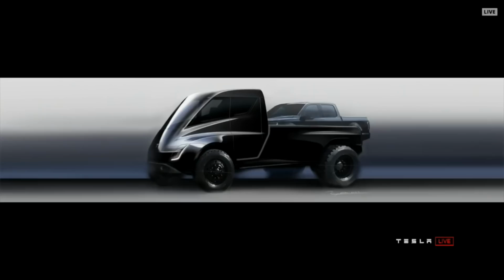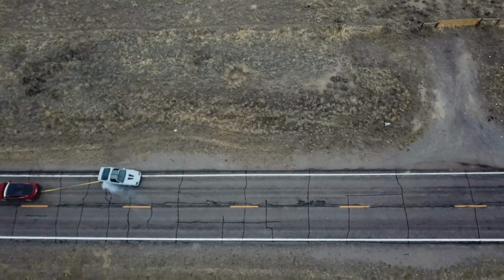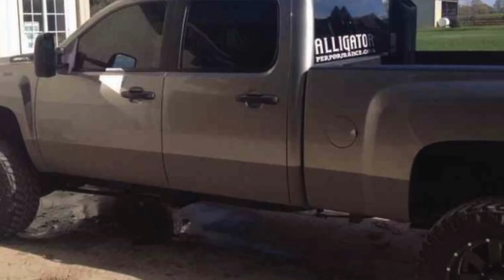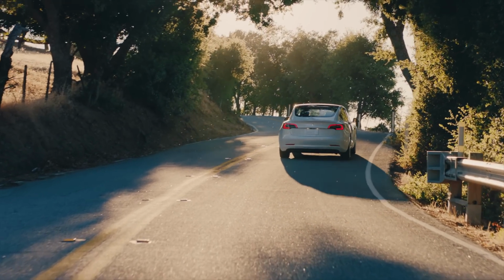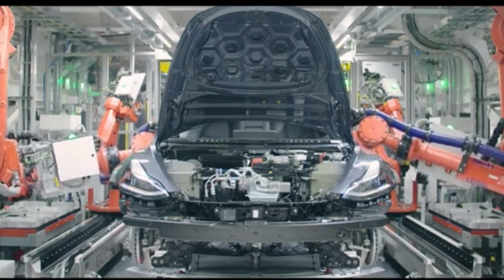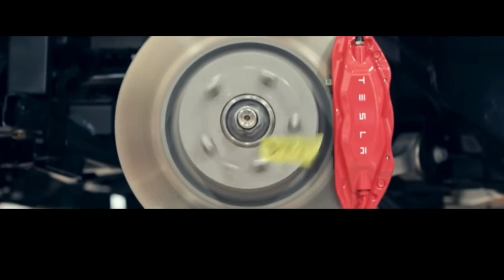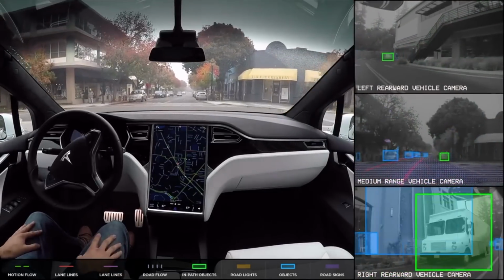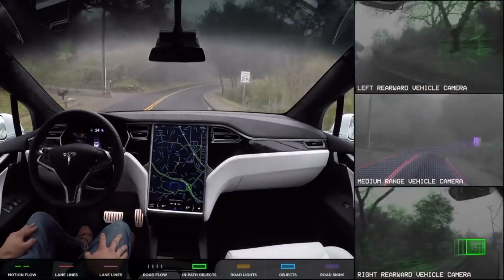Tesla News Pickup - Truck Update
Elon: Pickup will "definitely" have 400-500 mile range option

Elon Musk on Twitter: Is the pickup truck 2 seater or 4 seater... Elon: it's 6 seater

"Pickup truck will have power outlets allowing use of heavy duty 240V, high power tools in field all day. No generator needed." @ElonMusk

Elon on Twitter: Tesla Pickup will have 300,000 lbs Towing capacity

Full Self-Driving now $5,000 after delivery, even for existing owners

Get Free Unlimited Supercharging
With my Code patrick4254